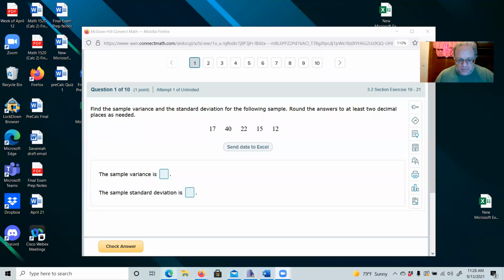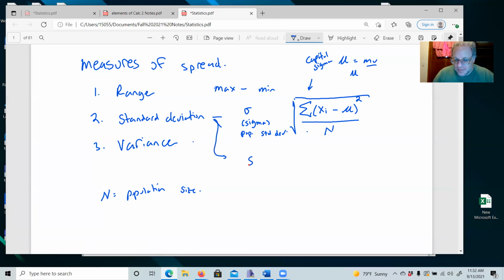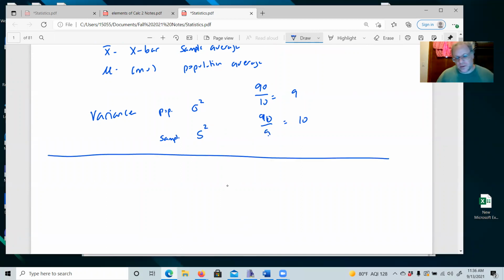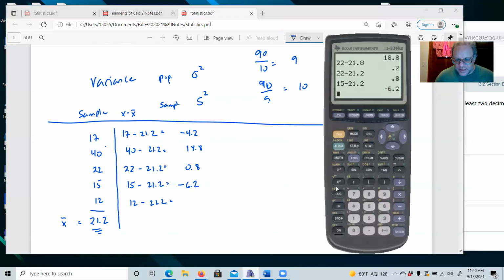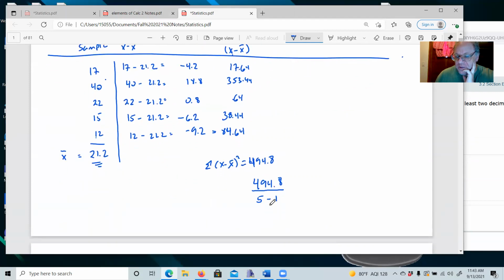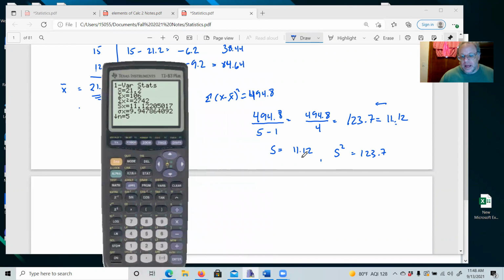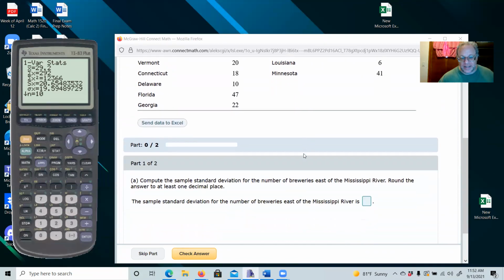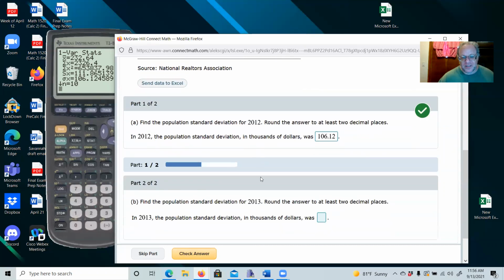Intro to Standard Deviation